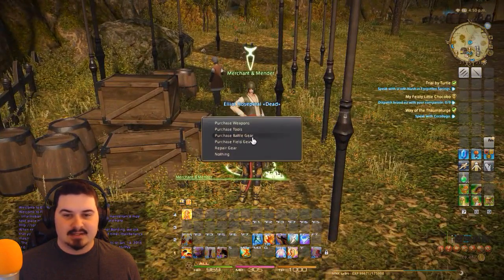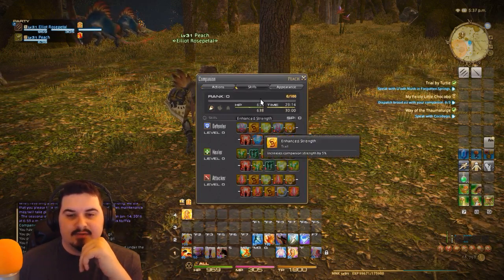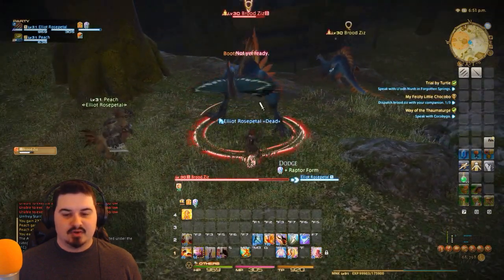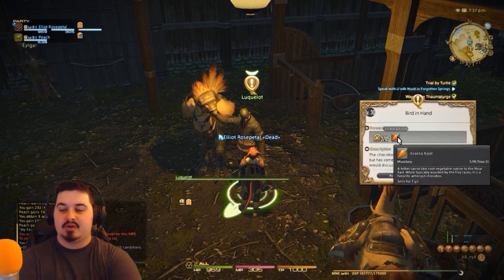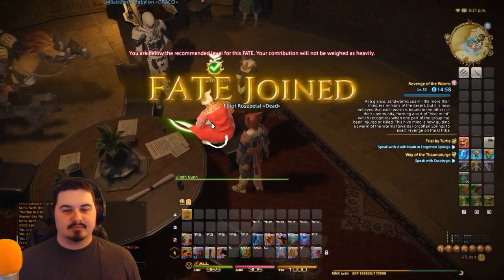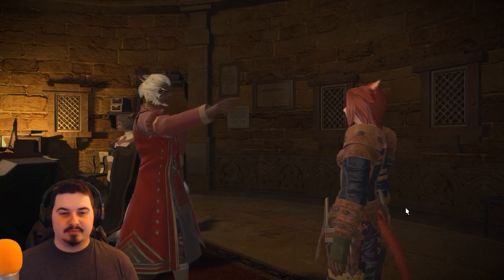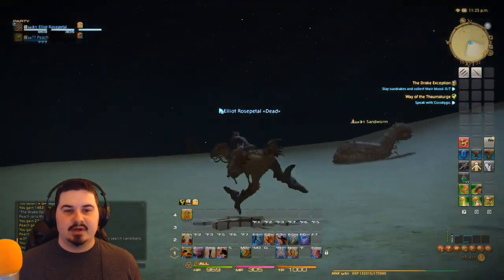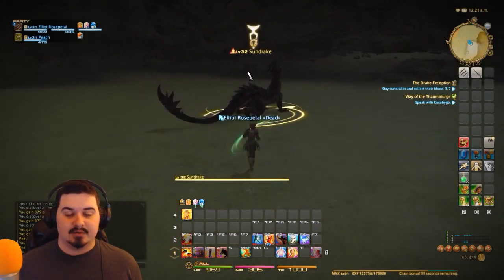CHOCOBO FIGHTER! - Final Fantasy XIV Online Let's Play 91 (FFXIV Gameplay/PC)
Welcome to Final Fantasy XIV (14) Online, a MMORPG based on the Final Fantasy Universe! Join me and our main protagonist, Elliot Rosepetal, a Miqo'te Puglist set out to discover this vast world! This is my very first Final Fantasy game of any kind, and even though its not made in a JRPG style, the MMO feel appeals to me a lot and I am looking forward to going on all kinds of crazy and fun adventures! Enjoy :D